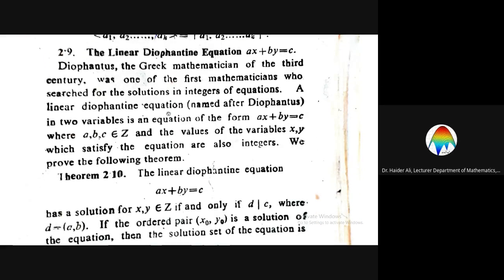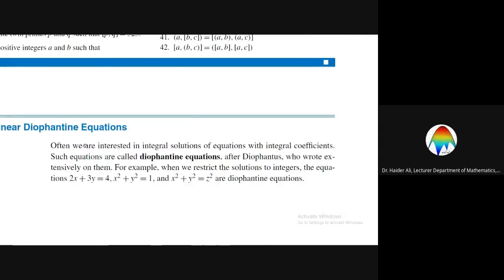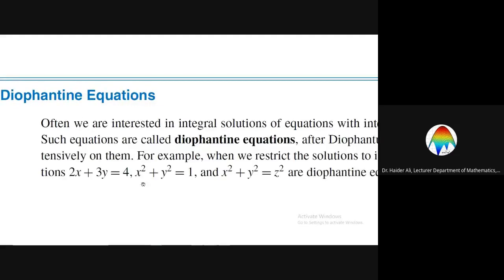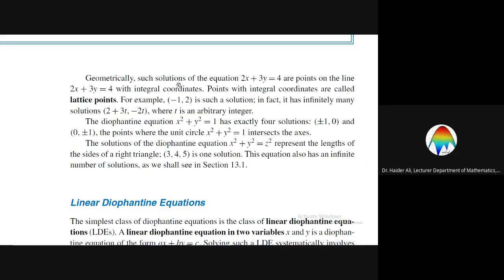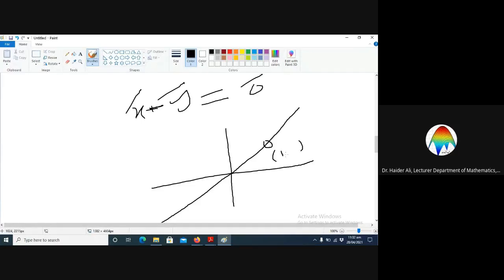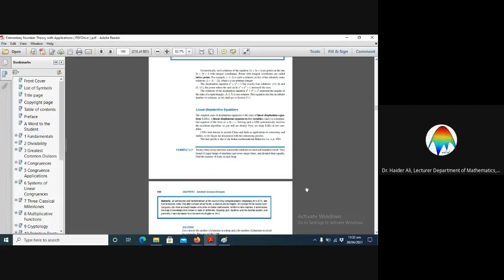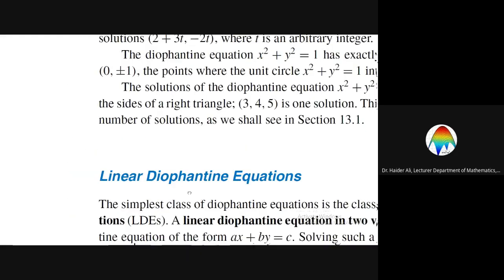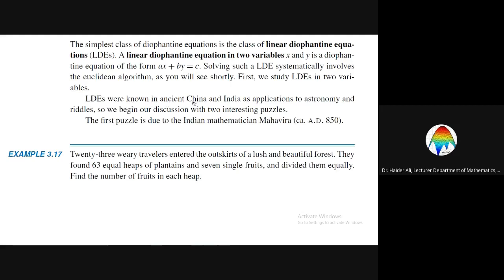What is Linear and Quadratic Diophantine Equations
Linear and Quadratic Diophantine Equations